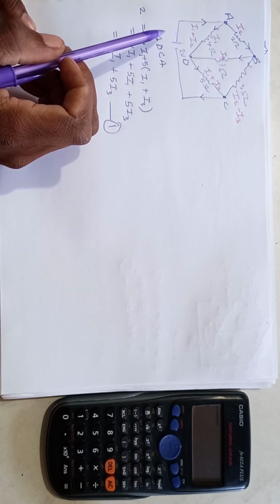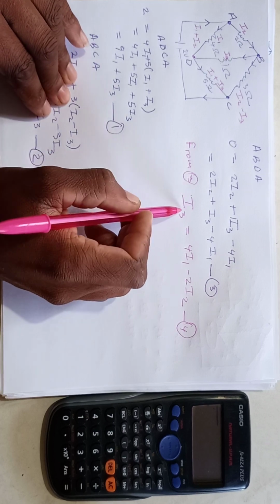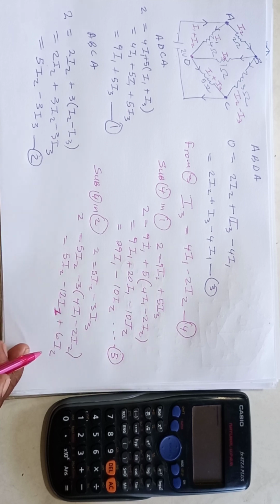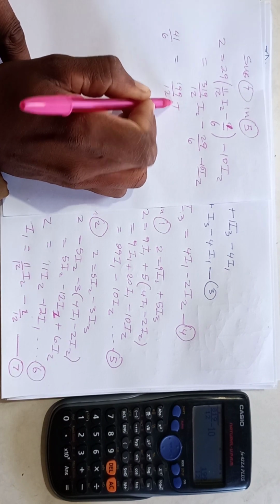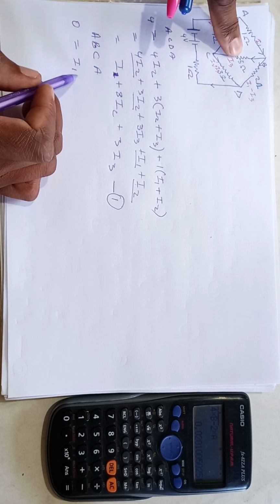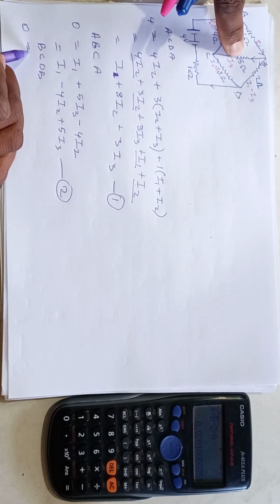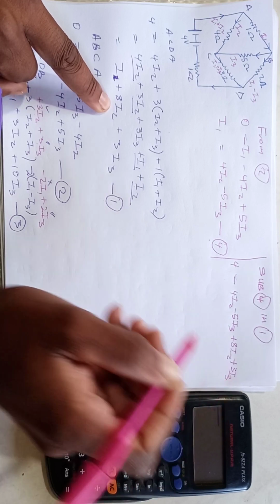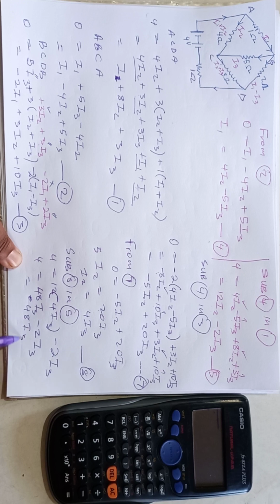3 Unknown currents calculations using kirchhoff laws.